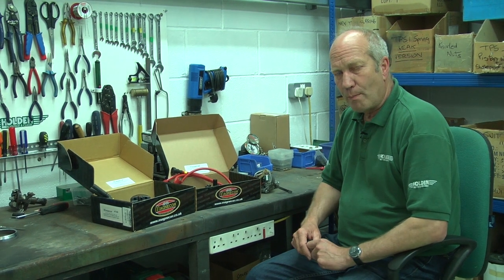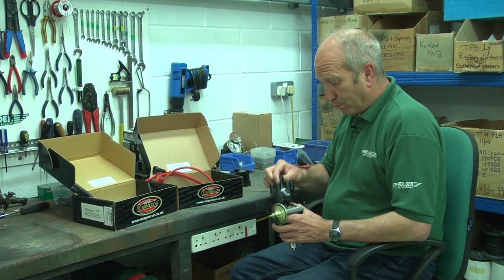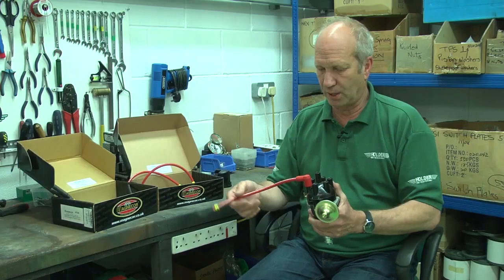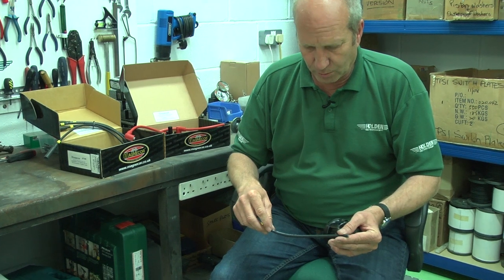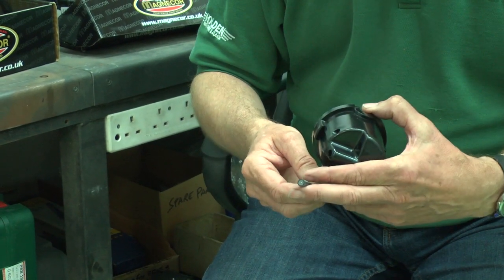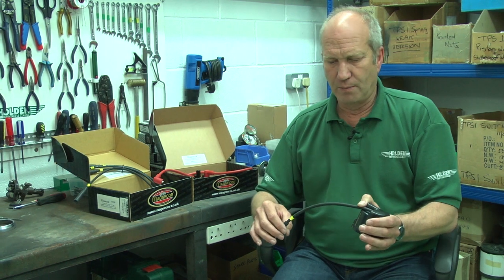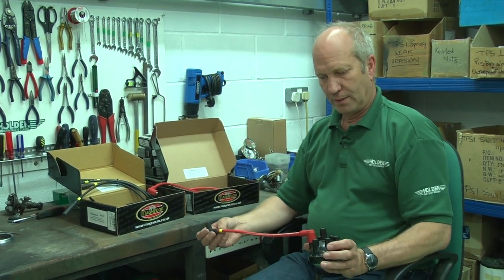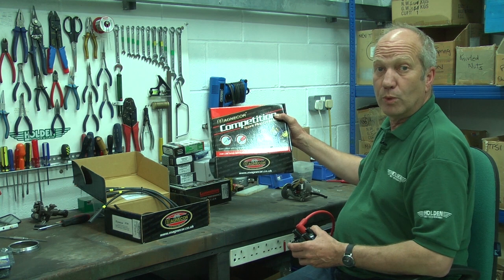Magnecor Plug Leads from Holden Vintage & Classic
Read more and buy Magnecor leads from Holden Vintage & Classic